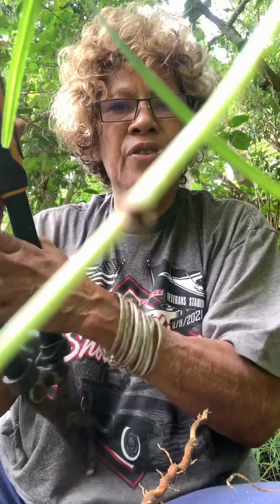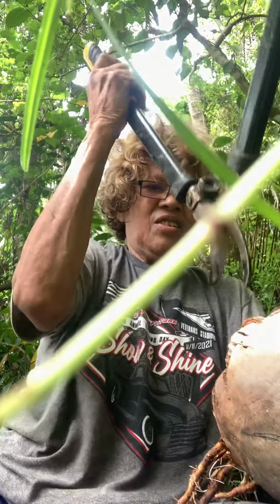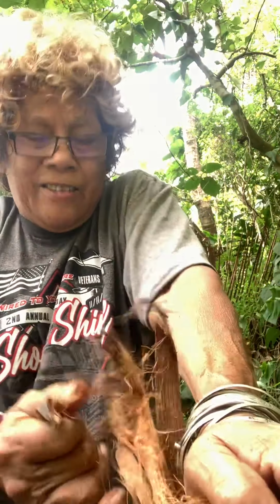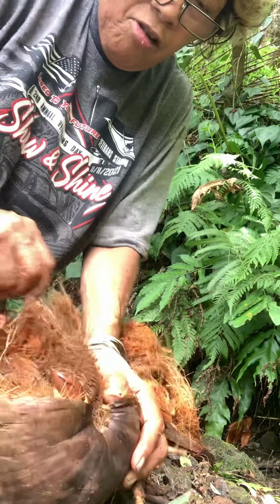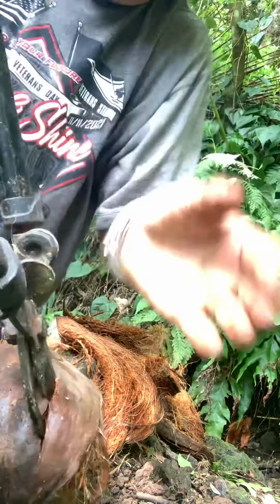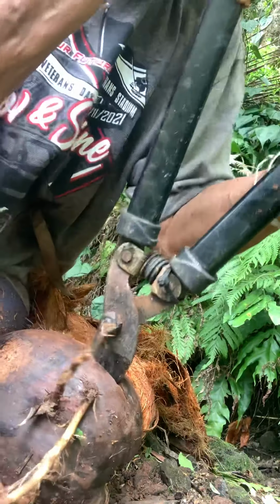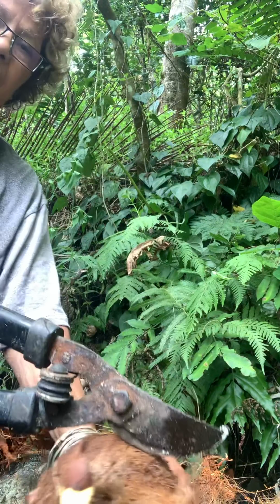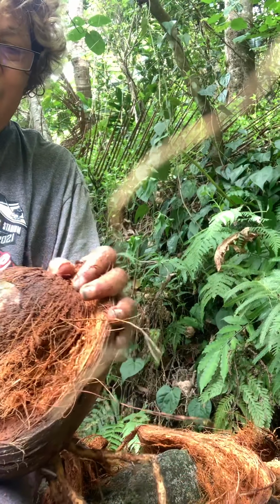How to open a pregnant coconut for an instant meal when you are lost in tropical rainforest.